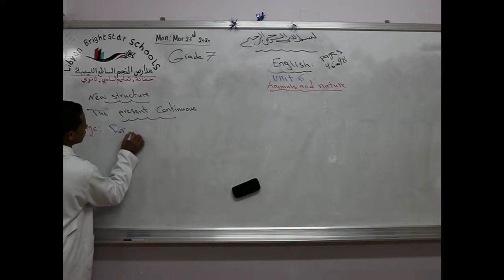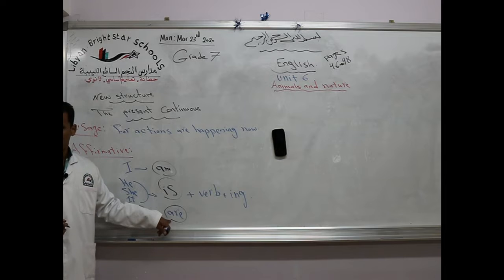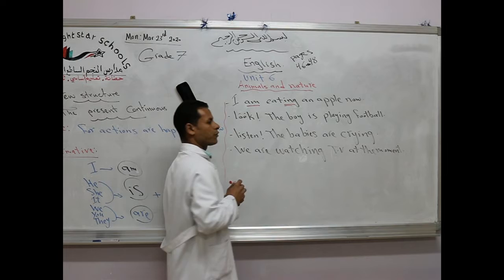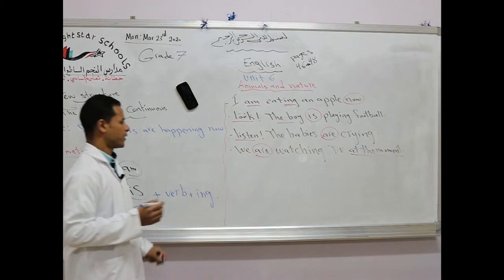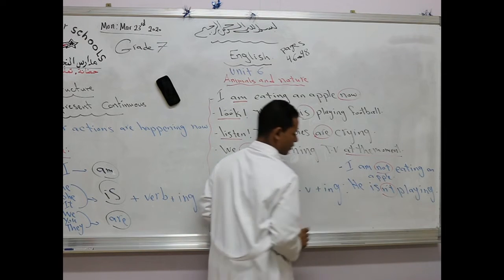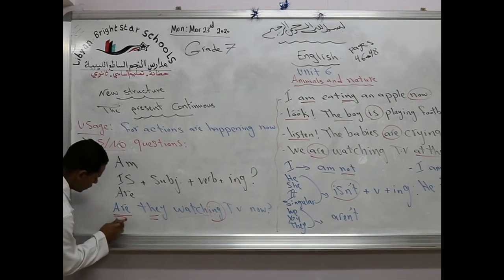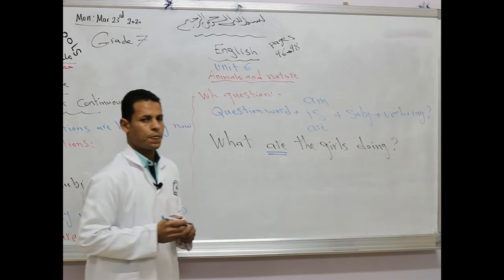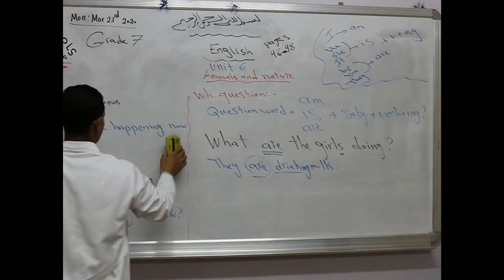مادة اللغة الأنجليزية للصف السابع _ - Unit 6 - Animals and nature